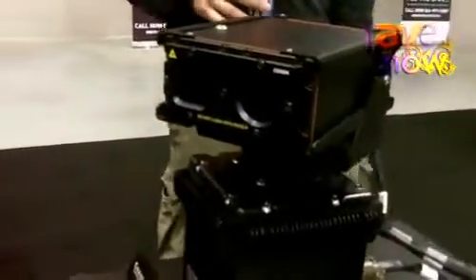CEDIA 2011: IC Realtime Explains Its Radar System for All-Weather Surveliance